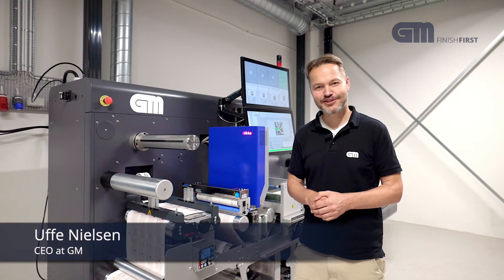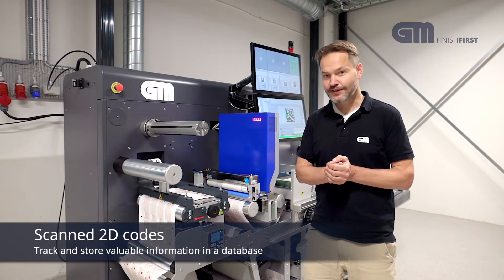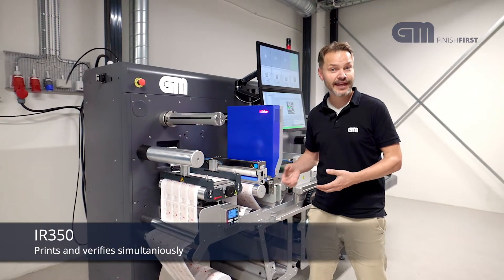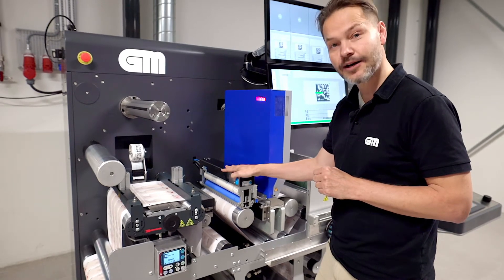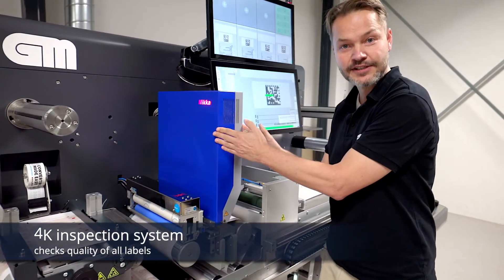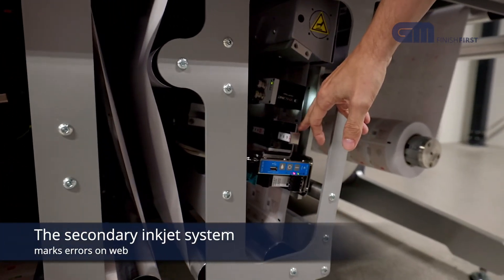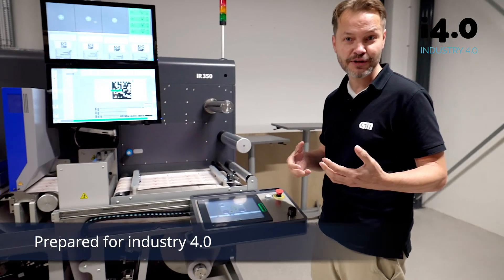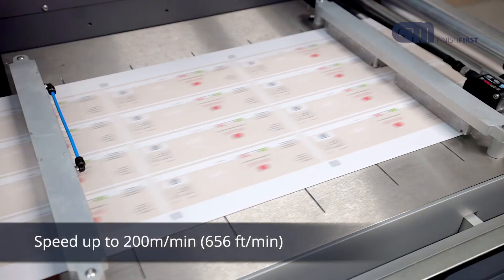IR350 – A 200% Pharma Label Inspection Rewinder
IR350 is fully compliant with all requirements for pharmaceutical and safety controls characterized by high standards and the highest quality. It can be used for multiple operations depending on the configuration, including inspection, back-numbering, counting, slitting, and multi-layer (peel & reveal) labels.

IR350 operates in full compliance with the strict rules of the pharmaceutical industry in terms of:

☑ Inspection
☑ Back numbering
☑ Counting
☑ Slitting and Rewinding
☑ Multi-layer (peel & reveal)

The IR350 is an inspection rewinder built on the most modern electronic platform. Converting webs in widths up to 350mm on rolls of max 400mm in diameter, the IR350 offers converting speeds of up to 200m/min (7.9"/min).

200% INSPECTION
The system is bi-directional, which allows users to back up and re-check a defective label to make sure the job is 100% perfect. The inspection camera system stops the machine when a fault is detected and moves the faulty label back to the repair table.